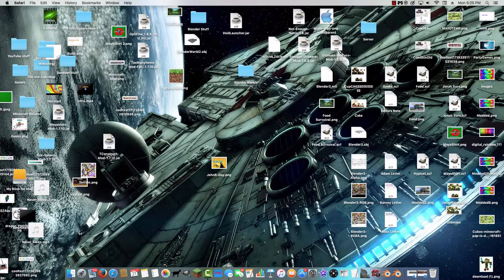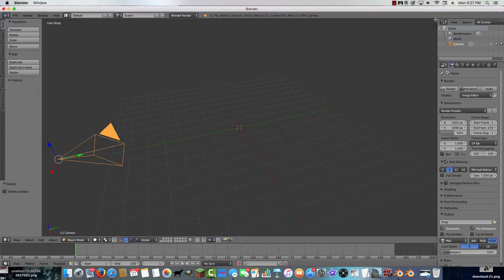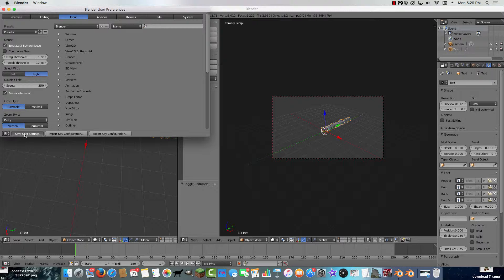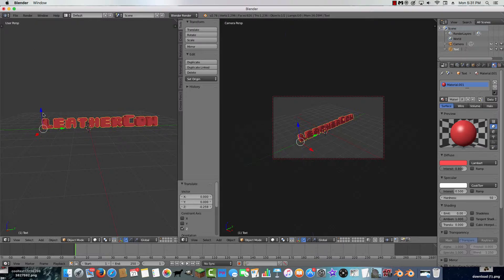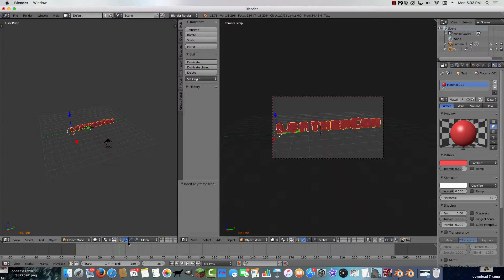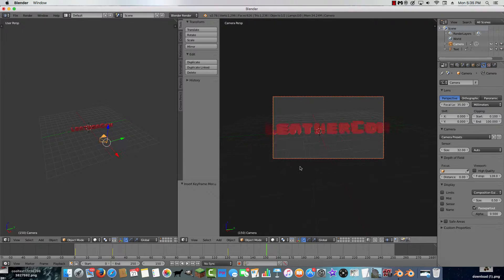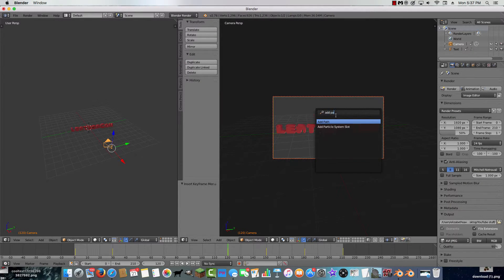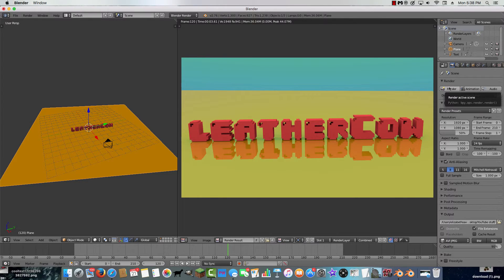Blender Tutorial | How to make an intro from scratch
Next time I will be talking about how to make a Minecraft intro!